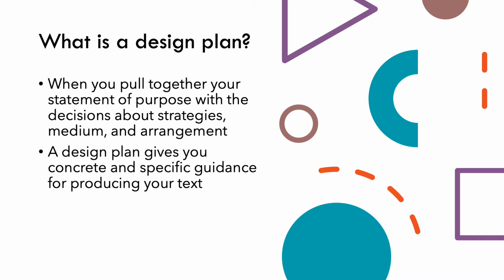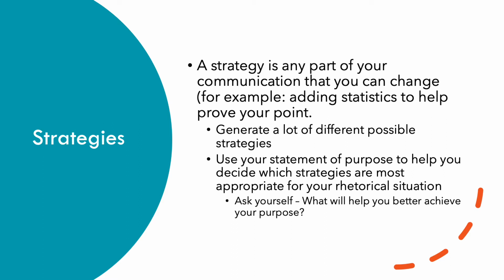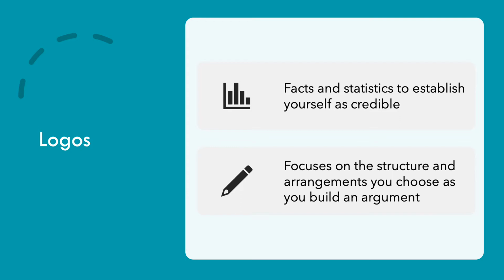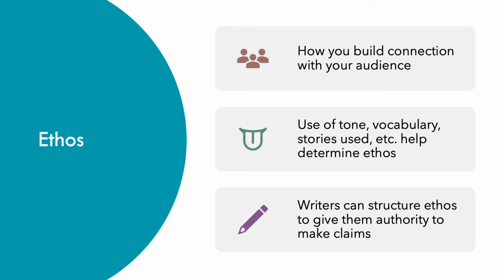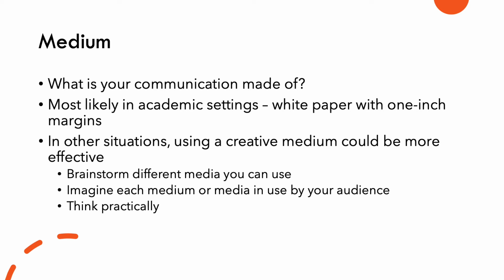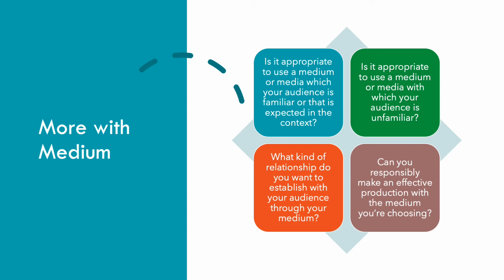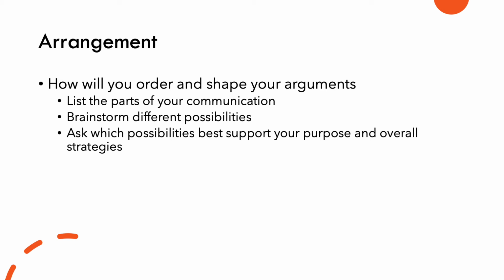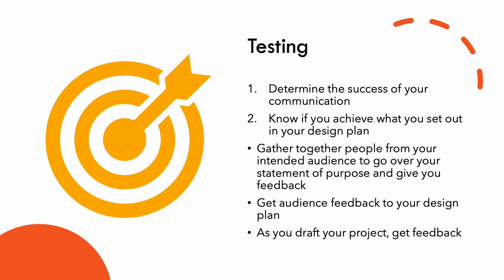Chapter 3 101 Fall 2020